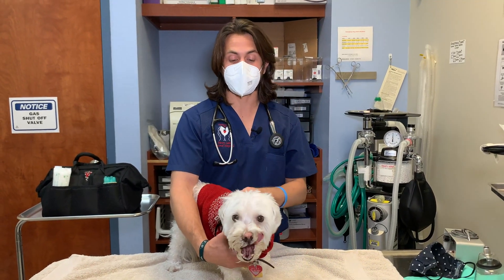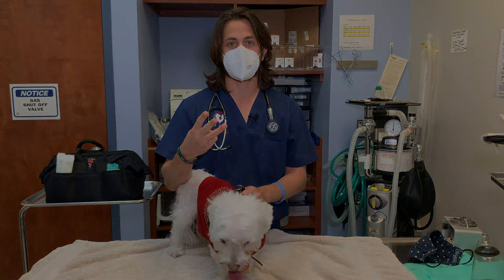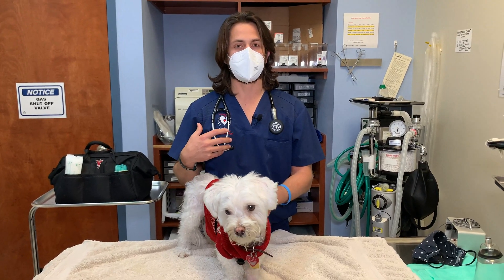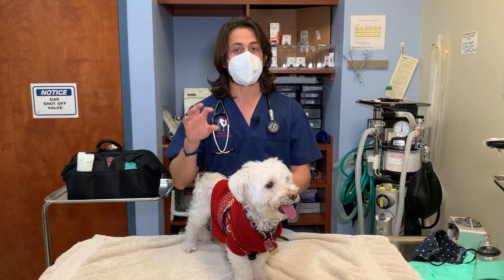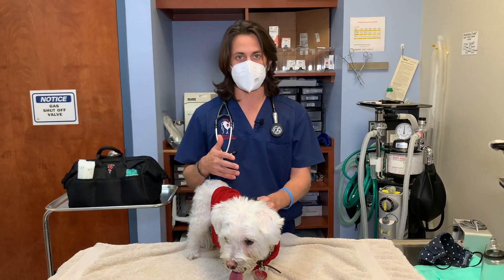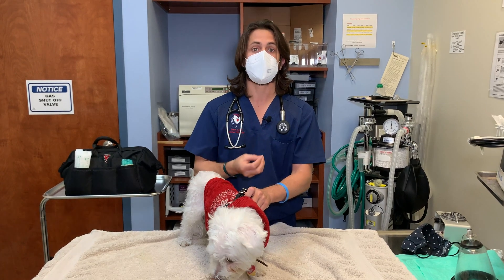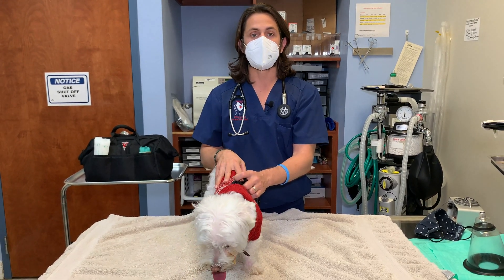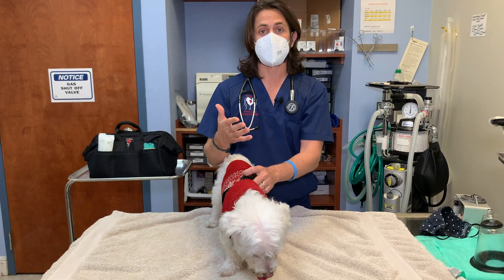Exocrine Pancreatic Insufficiency in Dogs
Dr. Lera talks about exocrine pancreatic insufficiency with Milky Way, a six-year-old Maltese Mix.

Exocrine pancreatic insufficiency (EPI) is the inability to produce sufficient pancreatic enzymes to digest fats, carbohydrates, and proteins. This difficulty in digestion leads to poor absorption of nutrients which commonly causes weight loss despite a normal or increased appetite. Affected dogs often have large volumes of pale, fatty feces. This condition is called steatorrhea or fat in the stool.

The causes can be congenital (present from birth), inherited (genetic), or acquired as the result of pancreatic infection, inflammation, or injury. The condition is seen more commonly in Chow Chows, Cavalier King Charles Spaniels, Rough-Coated Collies, and German Shepherd Dogs. The main cause appears to be a progressive loss of pancreatic cells but chronic pancreatitis can also result in EPI. (source: VCA Hospitals)